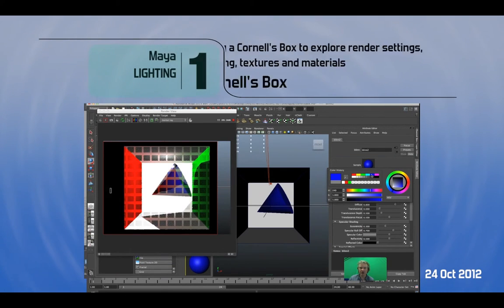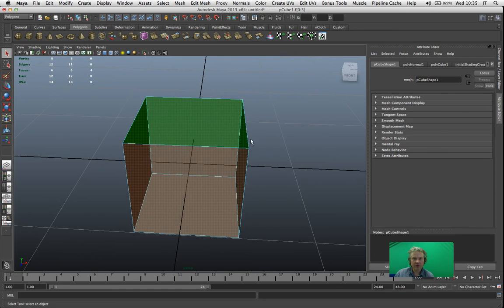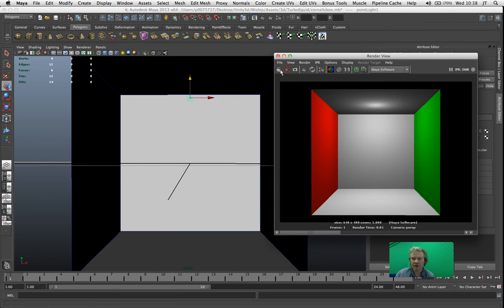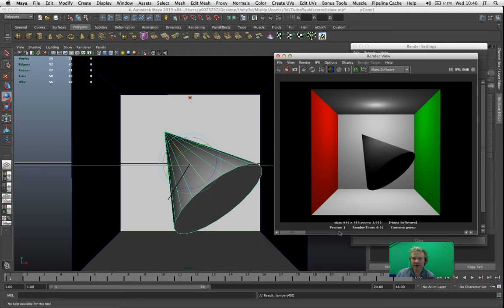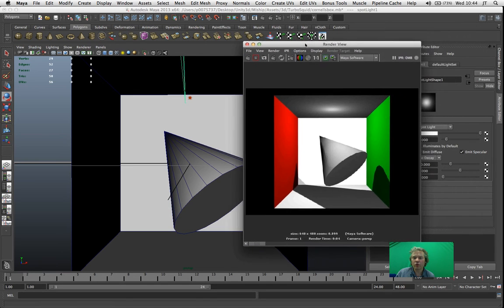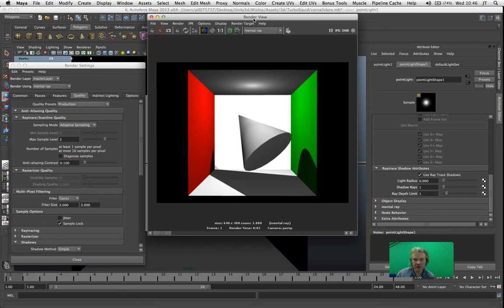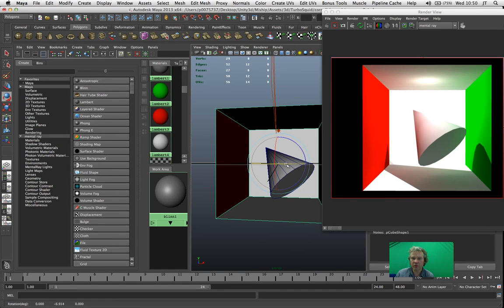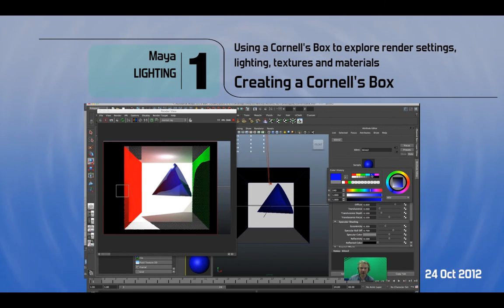Maya -Cornell's Box - Rendering Lighting & Textures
John Twycross demonstrates how to create a Cornell's Box to explore lighting and rendering settings in Maya. (recorded Oct 2013)